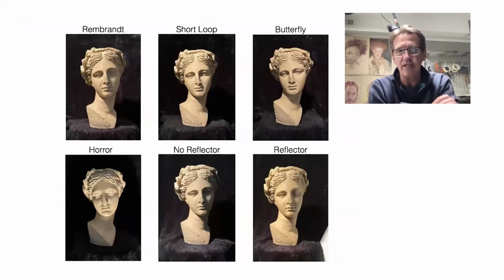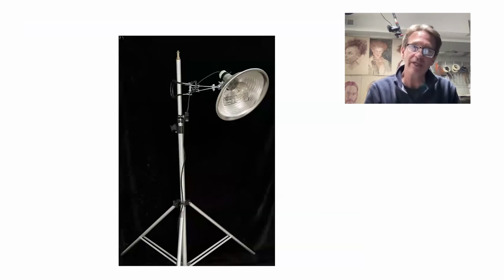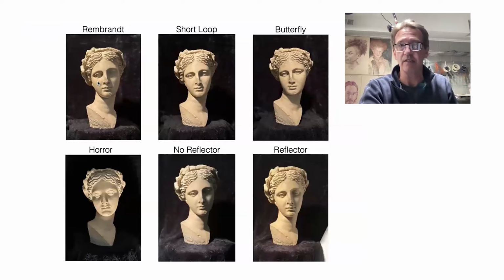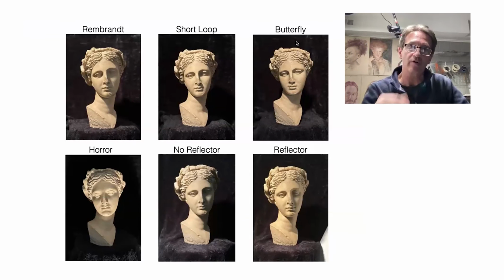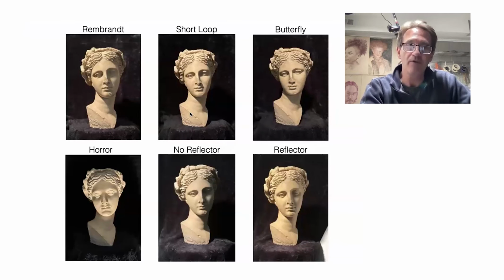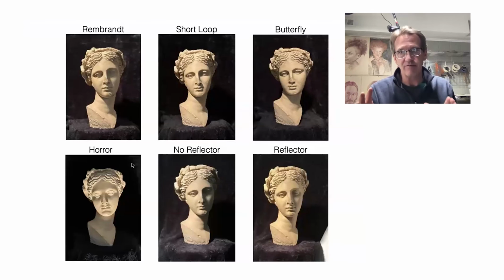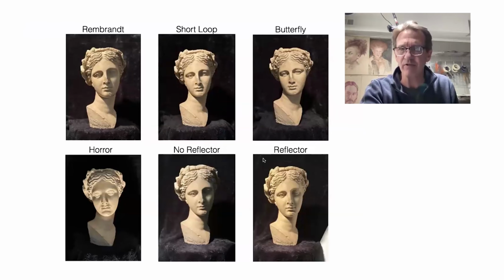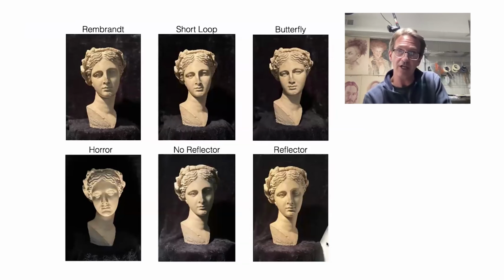How to Light Photo Reference for Illustration - Illustration Process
John English provides an insightful explanation of lighting techniques for artists. Lighting reference is a critical step in your process as an illustrator. During the talk, John explains different types of lighting effects, how to control your light, as well as a barebones equipment kit to get you by. This educational segment was delivered during episode 185 of Drawing Hive

🚀Need a Powerful Resource to Kick Your Art Career into Gear?🚀
Are you ready to take your artistic skills to the next level and unlock your artistic potential? Visual Arts Passage offers immersive online mentorship courses focused in Illustration, Fine Art, and Character Design.

🌟 What Sets Visual Arts Passage Apart? 🌟

🖼️ World-Class Mentors: Our students are mentored by industry-leading artists who have worked with the biggest names in publishing, editorial art, fine art, entertainment, and game arts. Learn from the best to become the best.

🎓 Diverse Curriculum: Explore a comprehensive curriculum designed to cover every aspect of illustration, fine art, and character design. From traditional techniques to cutting-edge digital tools, we've got you covered.

🚀 Career-Driven: Our goal is to prepare you for success. We provide you with the skills and knowledge to thrive in the competitive world of art and design, whether you dream of creating breathtaking illustrations, captivating fine art, or iconic characters for games and entertainment.

💡 What You'll Gain:

✅ Advanced Artistic Skills
✅ Personalized Feedback and Mentorship
✅ Industry Insights and Connections
✅ Portfolio Enhancement
✅ Confidence to Pursue Your Passion

🌎 Join our global community of artists, and let your talent shine. Don't wait for inspiration – create it! The journey to becoming a renowned artist starts right here, right now.

to learn more and take the first step towards becoming a world-class artist.

Unleash your creativity and make your mark on the art world! 🎨✨